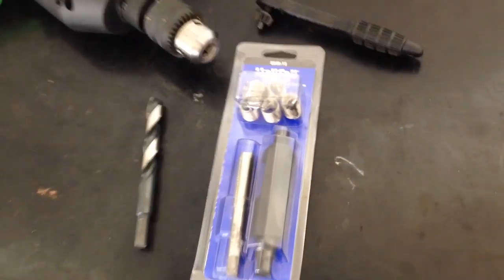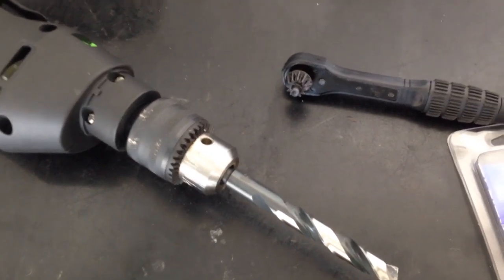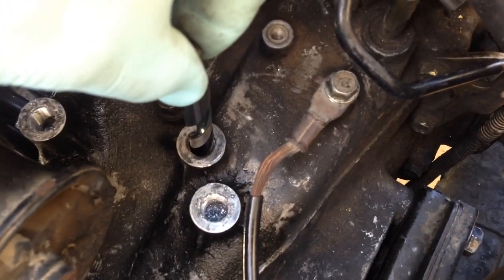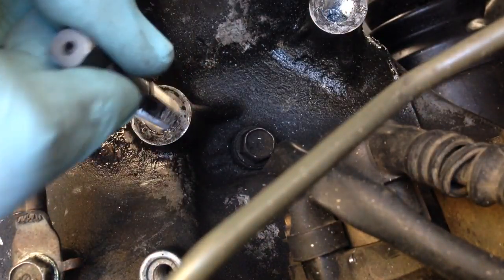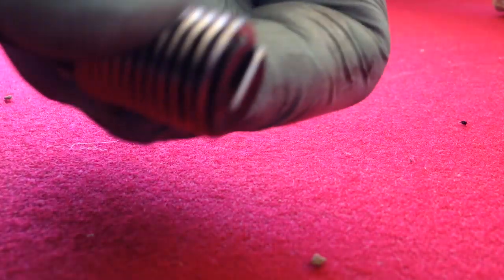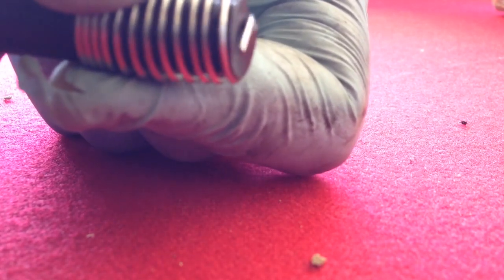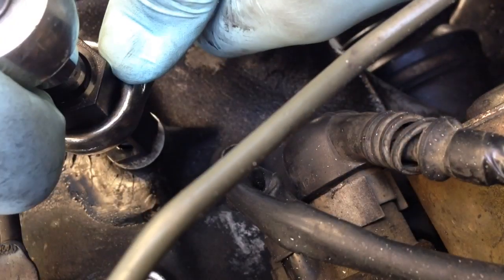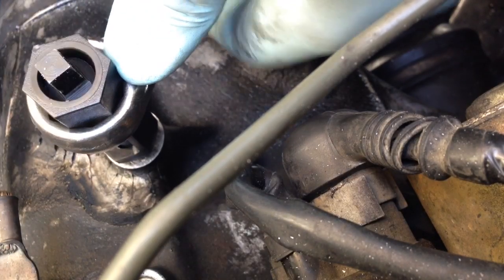Helicoil thread repair walk thru, how to, installation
This is a step by step guide on how to use a helicoil kit. It was done on a honda civic transmission